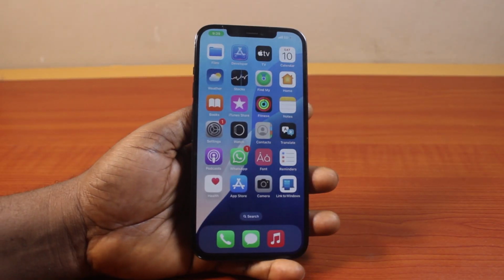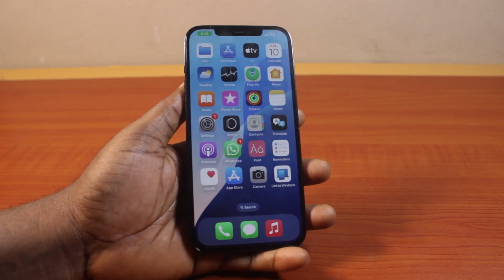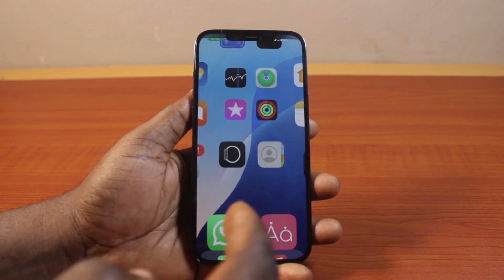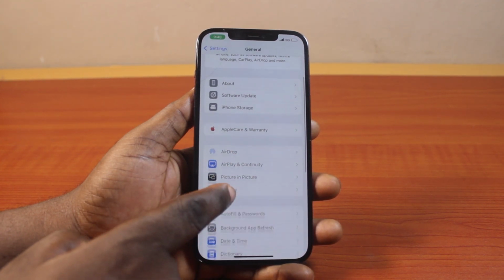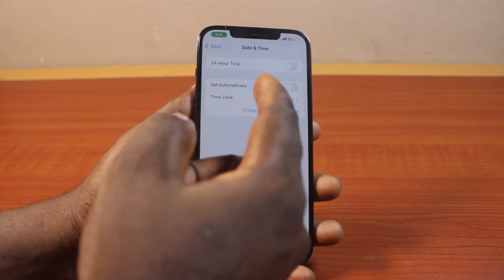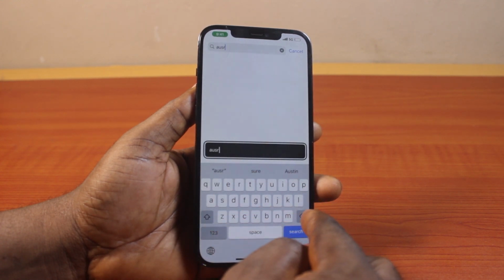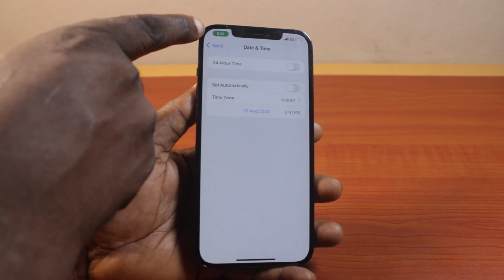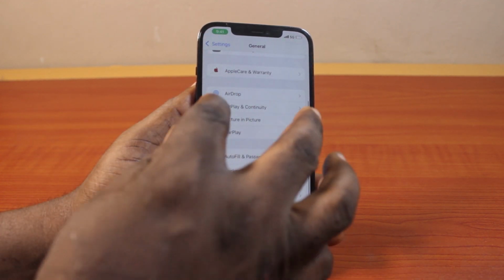How to Set Clock on iPhone 12 Pro Max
Cheap iPhone
Cheap Samsung Phone
Cheap Apple Watch
Cheap Digital Camera
Cheap YouTube Microphone
Cheap MicroSD Card